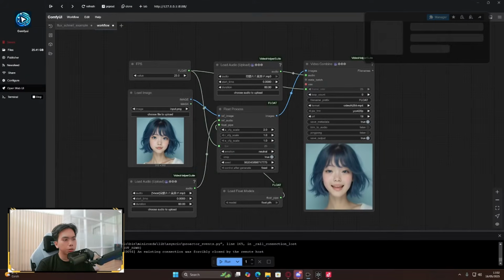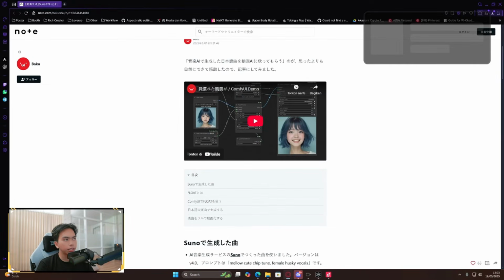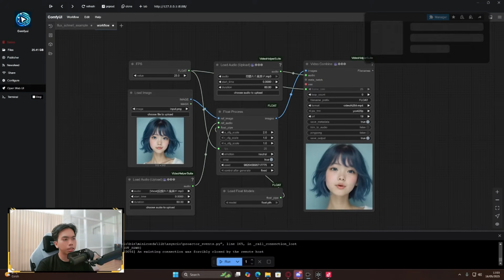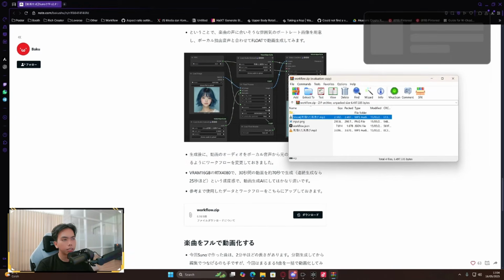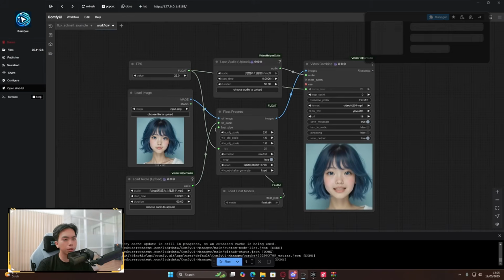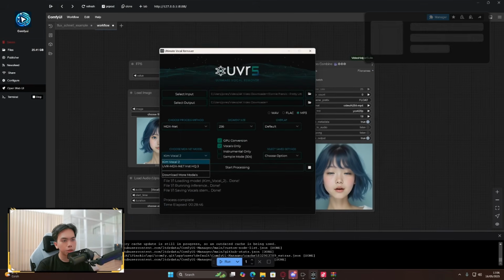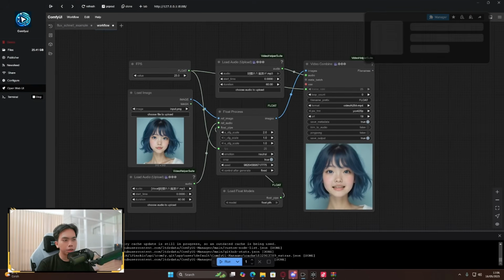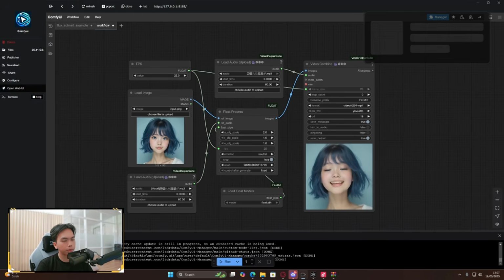How To Use AI Lip Sync in ComfyUI - Tutorial